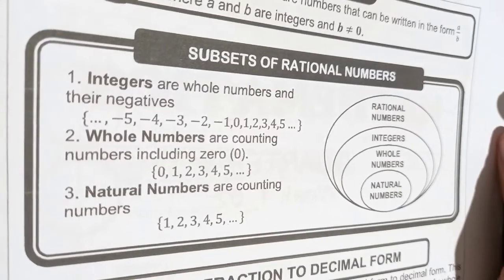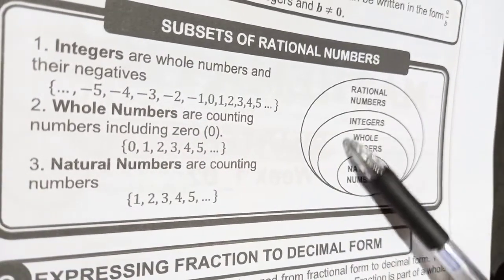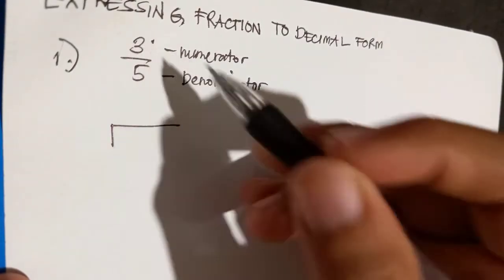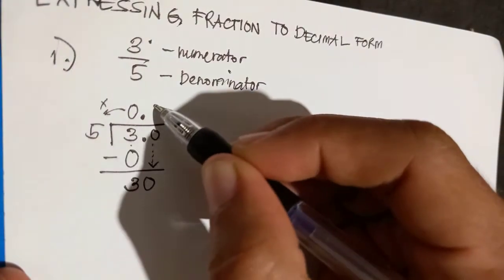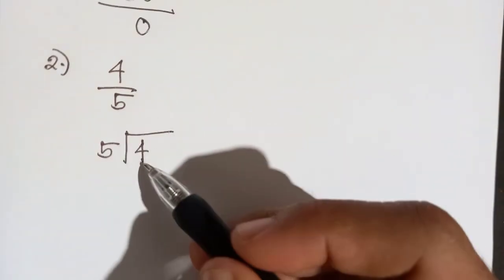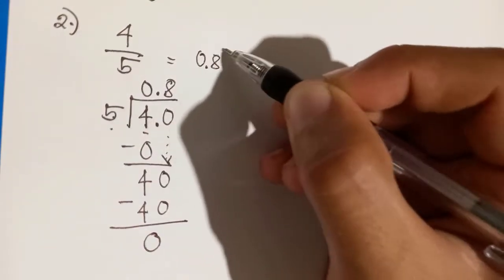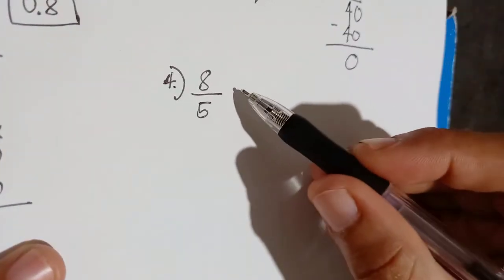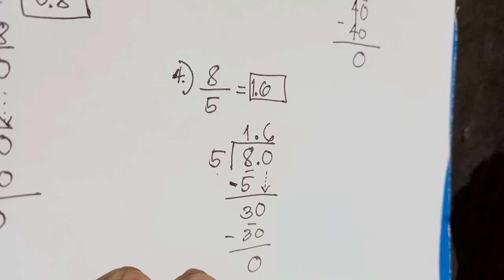NAPOLCOM/EnLEx Mathematics: Expressing Fraction Into Decimal Form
In this video, I will show you how to express Fraction Into Decimal Form.

GOD BLESS!

ignore ignore
express fraction into decimal form grade 8
fraction into decimal form
change fraction into decimal form
divide numbers
denominators
numerators
how to change fraction into decimal form
repeating fraction
improper fraction
proper fraction
rational algebraic expression
greatest common monomial factor

- - - -- - - IGNORE THIS
neuro exam
battery test
aptitude test
iq test
temperament test
bjmp
jail officer
sentence completion
basic english grammar
basic mathematics
general information
reviewer
napolcom reviewer
napolcom
reviewer enlex
reviewer bjmp
latest reviewer
police officer
patrolman
patrolwoman
mathematics bjmp
enlex reviewer
enlex reviewer 2022
enlex 2022
napolcom